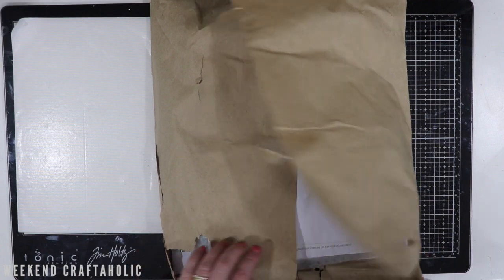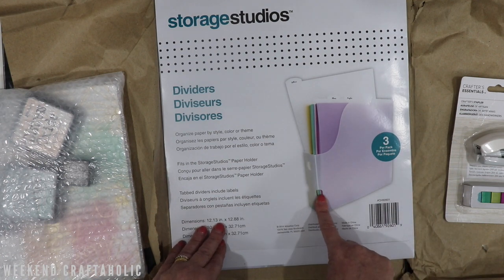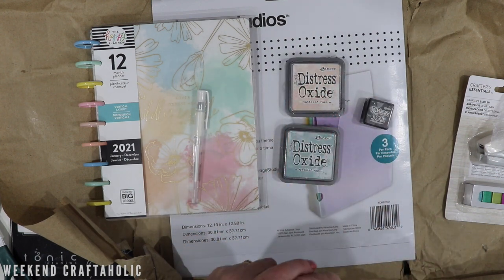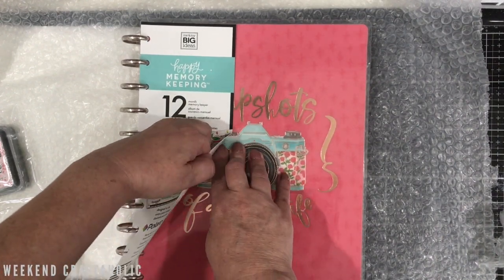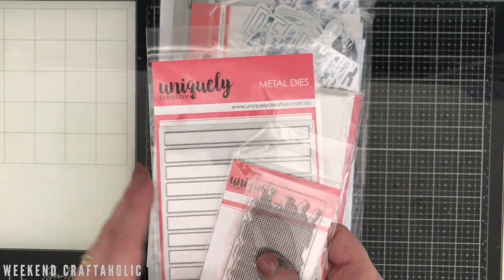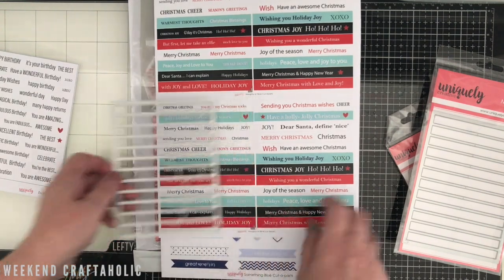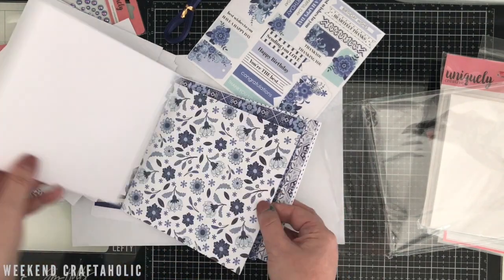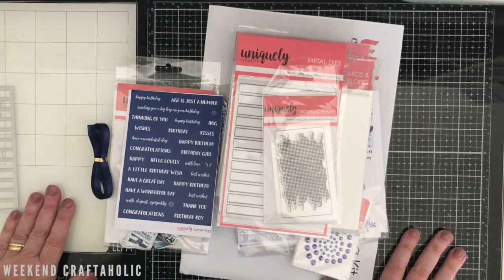Craft Haul - November 2020 || Scrap Boutique & Uniquely Creative - on-line Australian Craft Stores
Two online hauls to share with you, that arrived in November and *Uniquely Creative

PRODUCT LINKS